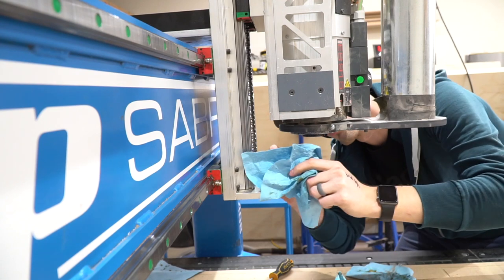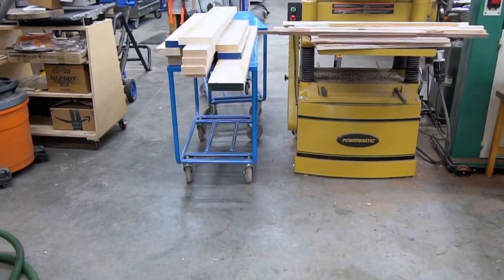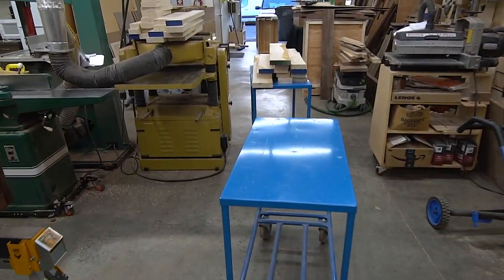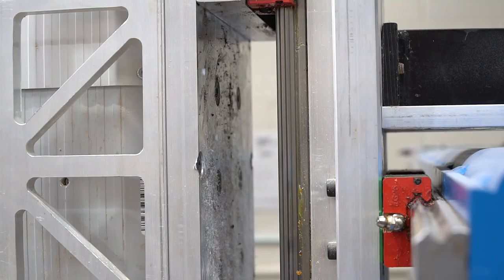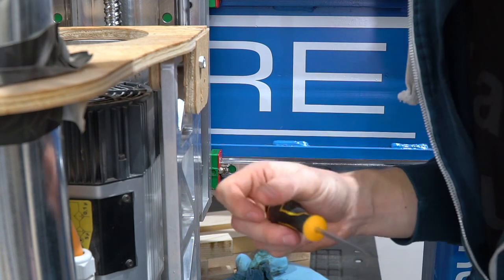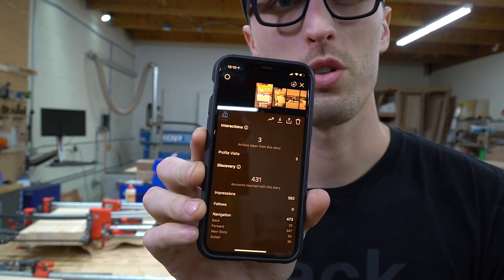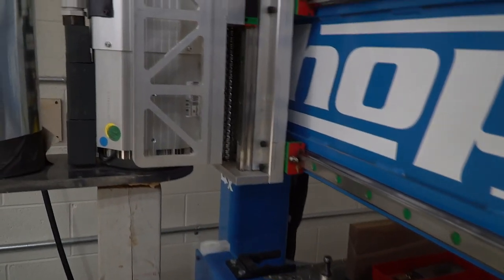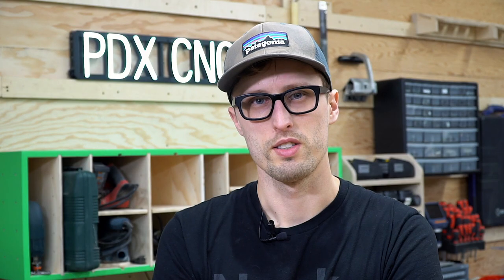Vlog 11 - Degreasing as Oddly Satisfying as Pimple Popping?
Is cleaning grease as oddly satisfying as pimple popping? You’ll have to tell me. Also, Fusion 360 Free Manufacturing extensions?!

🤓 Manufacturing Extensions are free for all through May 31st! (Fusion 360)